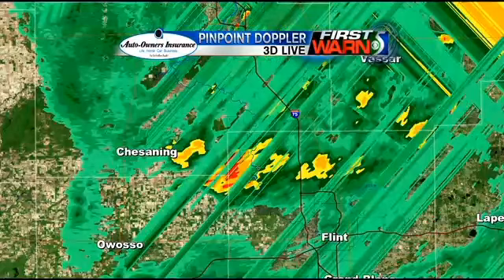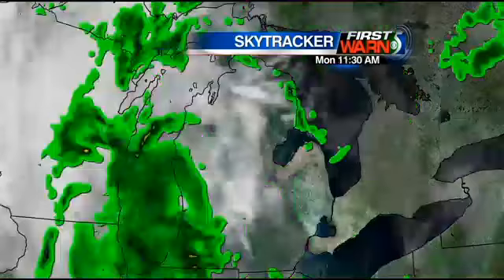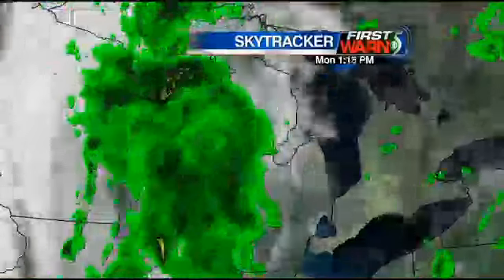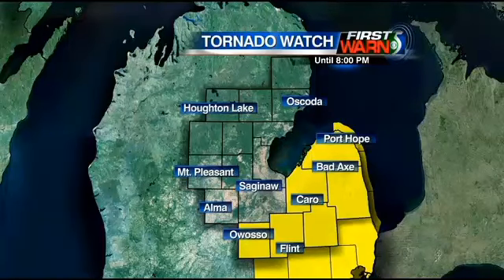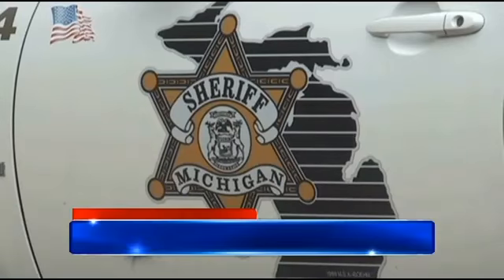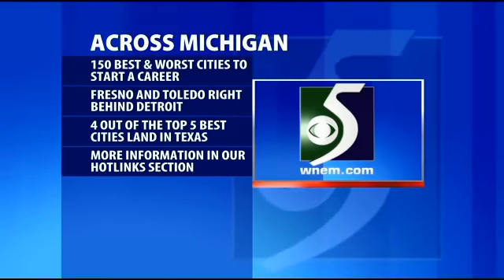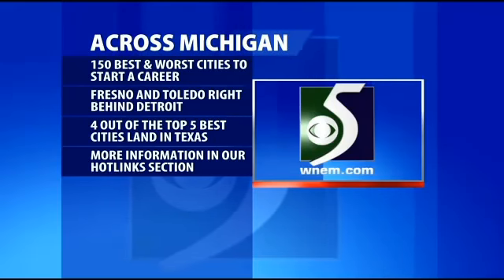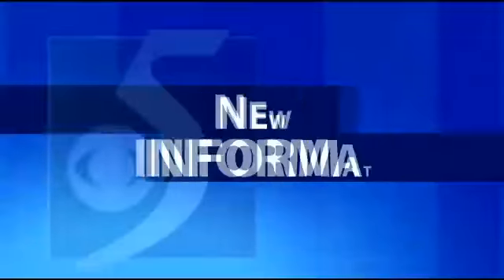WNEM-TV5 News at 530PM -- May 10th, 2015 -- A-Block